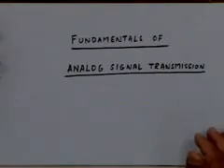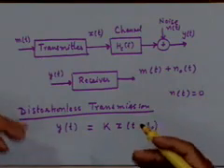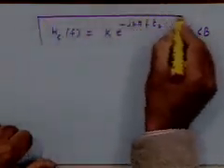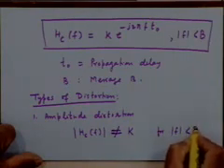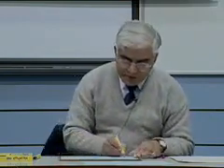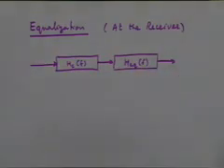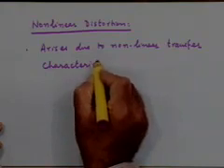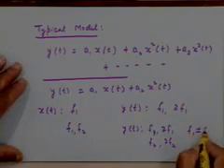Lecture 6 Fundamentals of Analog Signal Transmission SD